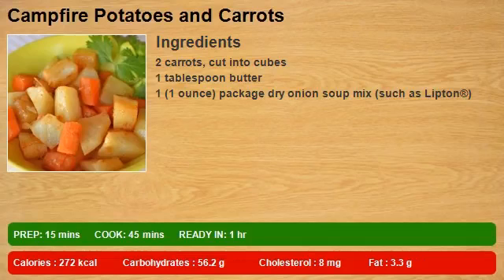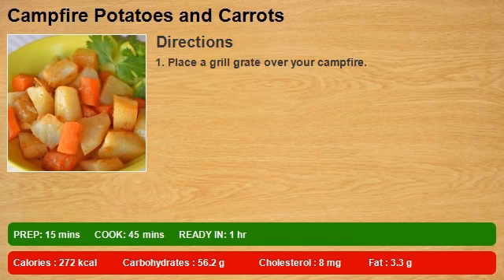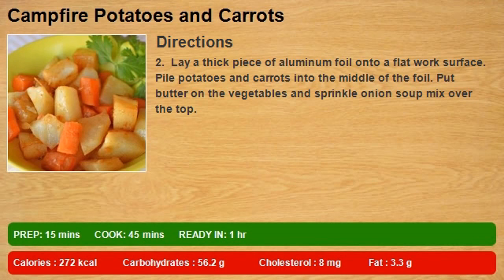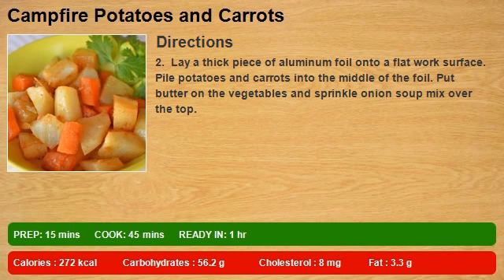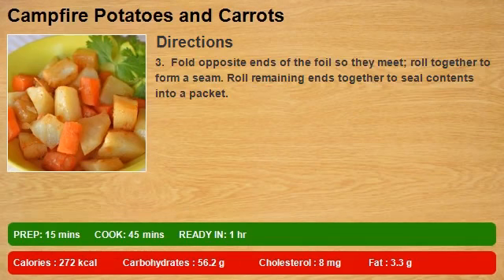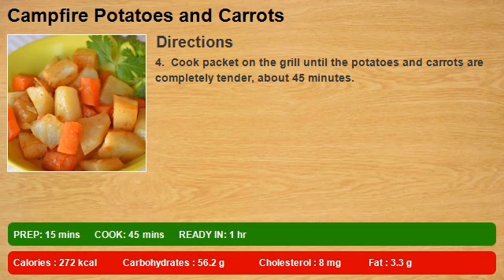Campfire Potatoes and Carrots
This is a fast, easy, and delicious way to make potatoes on the campfire. I make them in the oven as well because they are so great.